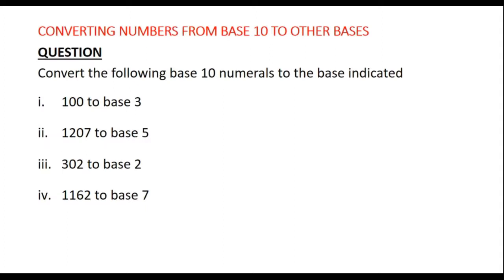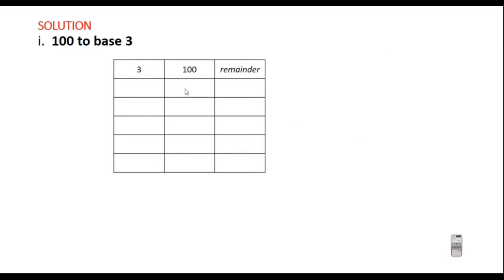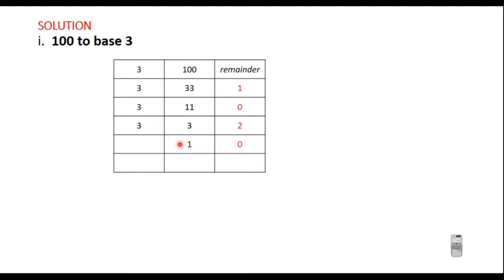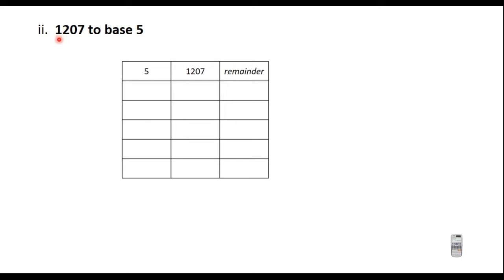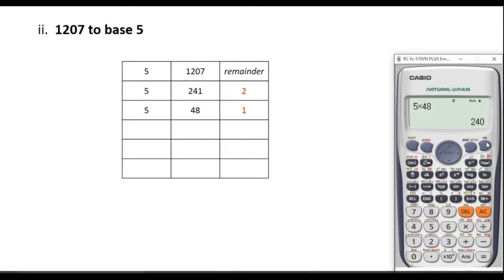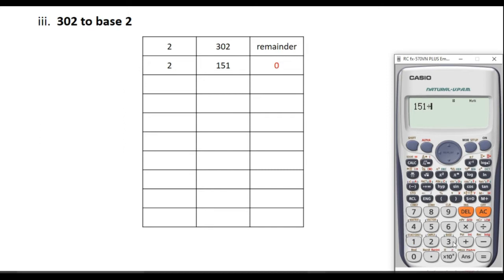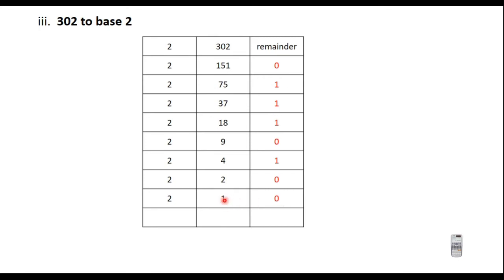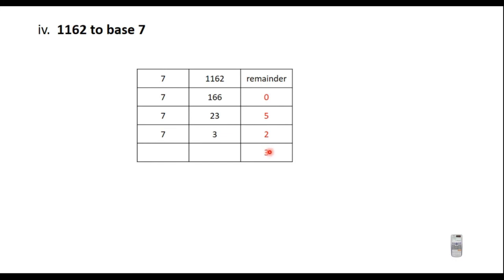3 Conversion from base 10 to non decimal bases